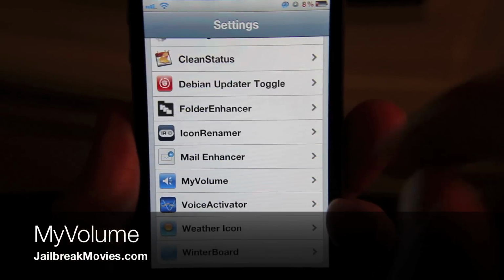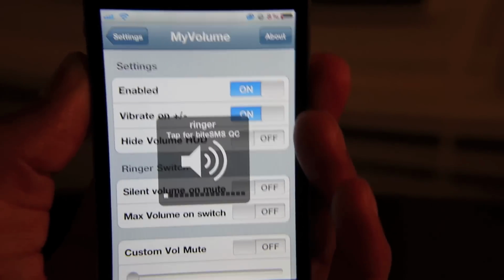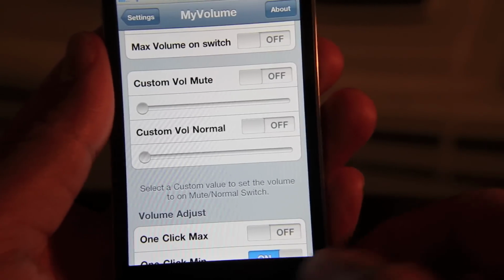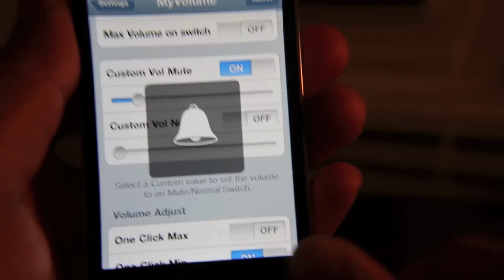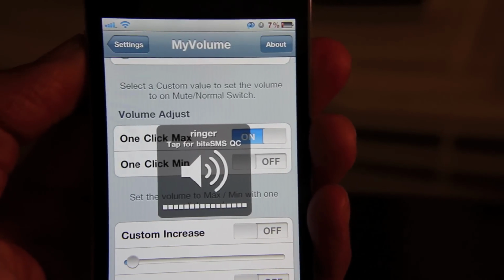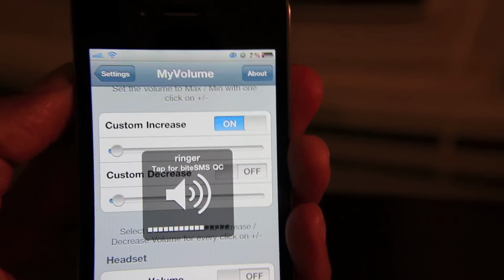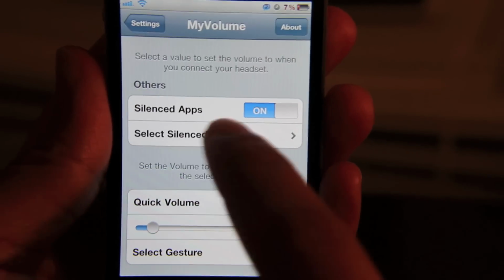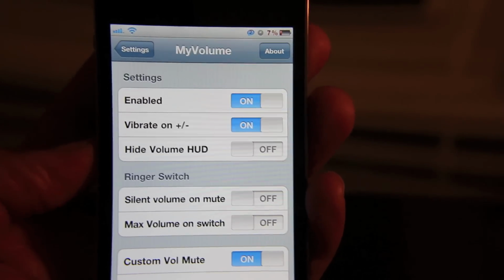'MyVolume' iPhone Cydia Tweak Puts You In Total Control of Your iPhone's Sound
Bottom line, there's not another jailbreak tweak that I've used that features such granular control as MyVolume. This truly is a tweak for those of you who want to control every aspect of your iPhone's volume functions.

About iDB